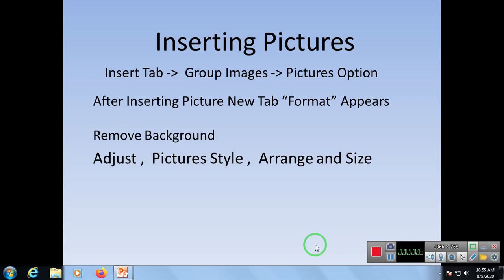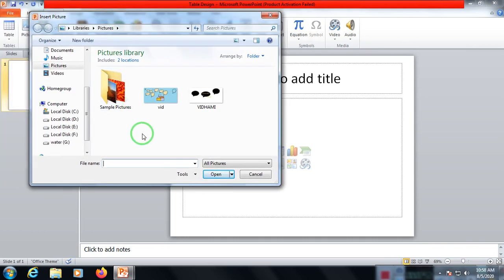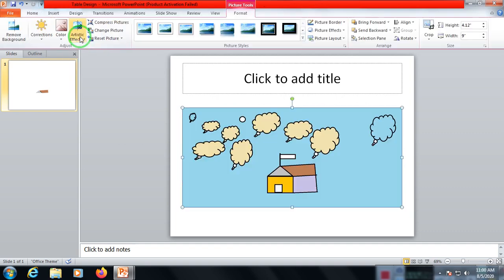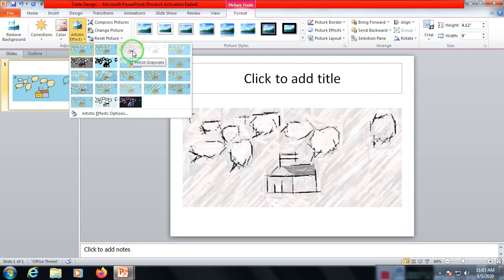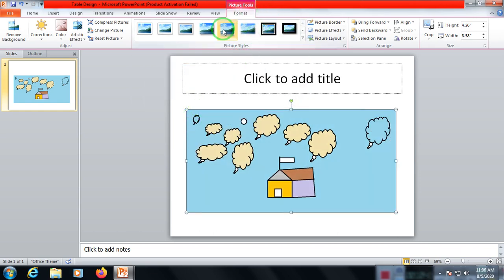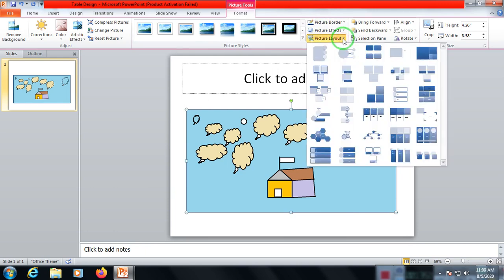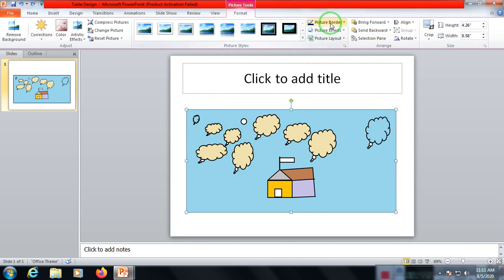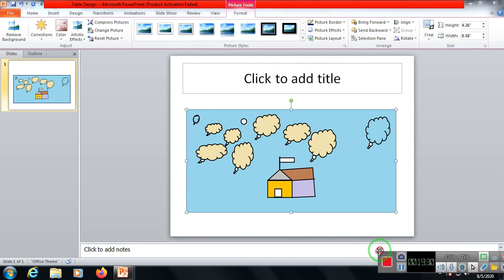Power Point Slide Formatting Picture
Formatting Picture in Power Point Slides